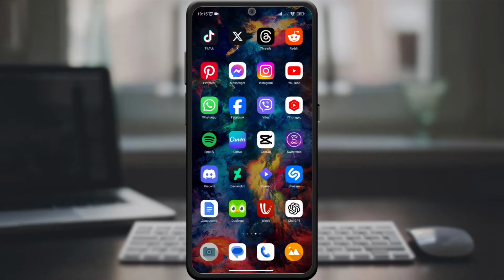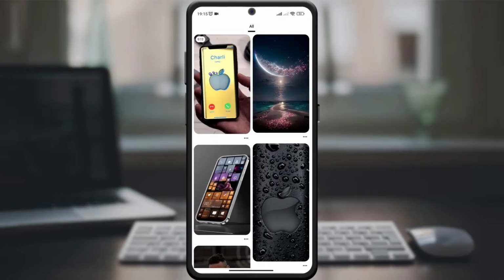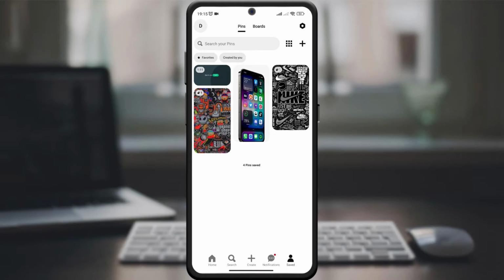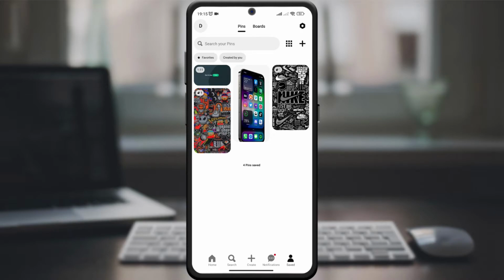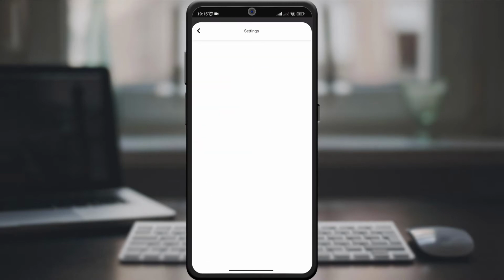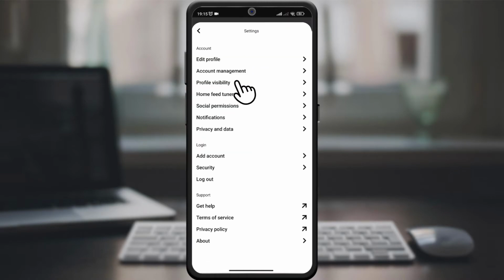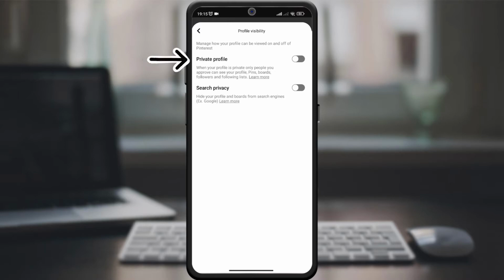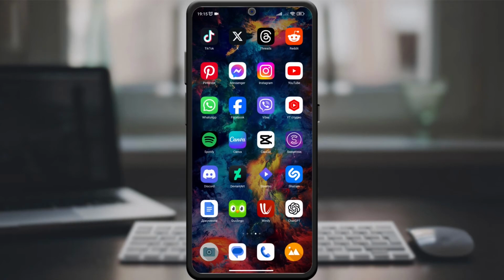How To Make A PRIVATE Profile On Pinterest!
Learn How To Make A PRIVATE Profile On Pinterest!

🔒✨ Are you tired of having your pins exposed to everyone? In just a few simple steps, we’ll show you how to secure your account and keep your inspiration away from prying eyes! 🖌️💻 From adjusting settings to customizing pin visibility, this ultimate guide has everything you need to create a safe and stylish space for your creative ideas. 🎨🚀 Let's pin with privacy!